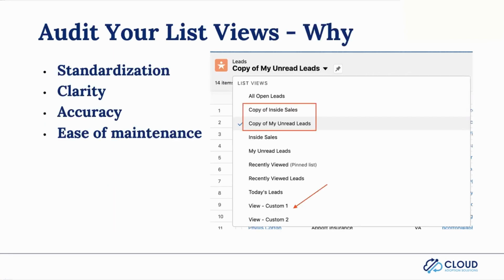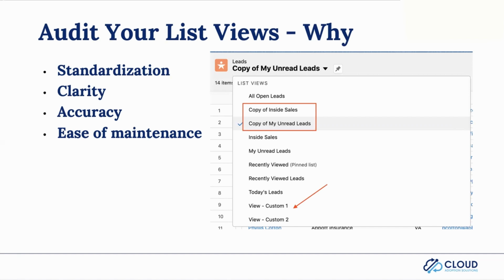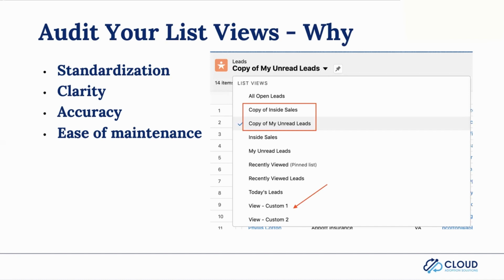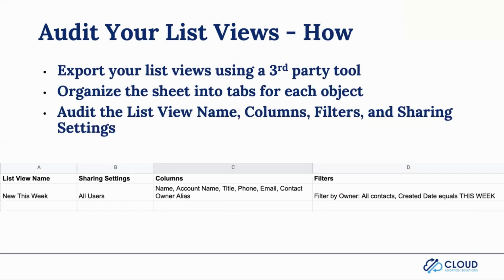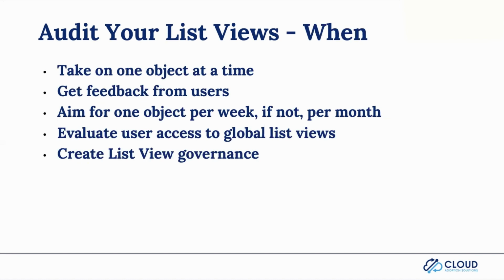Auditing List Views: Salesforce Come and See Video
Why should I audit my Salesforce List Views? How can I audit my Salesforce List Views?  Salesforce Admins should audit the listviews in their org on a regular basis.  Natalie, Head of Operations & Client Delivery, gives you the why and how to audit your SFDC List Views.

VIDEO TRANSCRIPT:

Natalie Battista  0:00
Hey, guys, this is Natalie with Cloud Adoption Solutions. And today I have another admin, quick tip for you, involving auditing list views. So, we're going to go through why I would want to audit my list views. How do I audit them and the frequency. So the when the reason this is important, so many times we give our users access to things such as list views, not knowing that giving them that access allows them to change global list views or the public list views. So you may look at your org and see something similar to what's on the screen here, where it says copy of this is what happens when a user is cloning a ListView. And doesn't necessarily understand that they need to change the naming convention, they may not understand how to use the filters. So why do we want to audit our list views? Basically, we need to clean them up for Standardization purposes. We want all of our users to see the same things.

So whether I'm under the leads tab or the Account tab, we want to make sure that users are seeing the right columns. Is the information accurate? Are the filters filtering properly. And last ease of maintenance for you as the admin, if you're conducting this audit on a monthly or quarterly basis, if you have these list views cleaned up, and then you lock down the access to them, then your jobs gonna be a little bit easier going through the year. So how do I audit my list views, the first thing you need to do is export them using a third party tool such as the Data Loader, want to do the export, you'll have a spreadsheet where you can organize the sheet in the tabs for the objects that you're looking at.

So let's say you want to audit your accounts, opportunities, contacts leads, I would just create a tab for each object, and then highlight your columns where you're going to have the ListView name, sharing settings, columns and filters. That way you have everything in one spot, and then just start reviewing them. So when should I audit my list views? Best bet here is to take on one object at a time because it could be a little bit complex once you get into the org. So start with your accounts or start with something that you know, that you're comfortable with. Make sure you get feedback from your users too, because once you audit these list views, you're more likely going to be making some changes to make things you know easier to see you're going to be switching around some columns. Try to do one per week, if not do one a month that way now may take you a year to get through 12 objects, but at least you're getting it done. And list, what you'd like to accomplish here is creating some governance around your list use. So if your users have access to create an edit all global list views could be something you may want to rethink. Now, by all means we do want them to be able to create a list view for themselves, you know, clone it, and being able to see the data that they need to see. But you don't necessarily want them touching a global list view because if they make changes to it, that means everyone sees those changes. And those changes may not be pertinent to all users.

Hopefully this was helpful and gives you some insight into what an admin does, you know, throughout the day, month, year. We are always happy to help. Thank you!